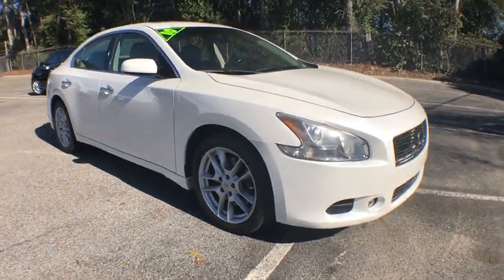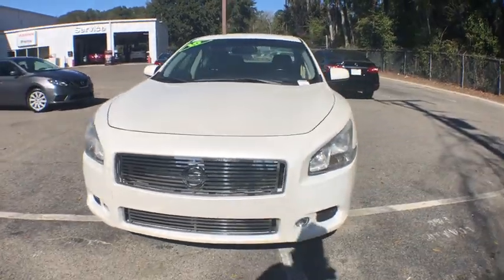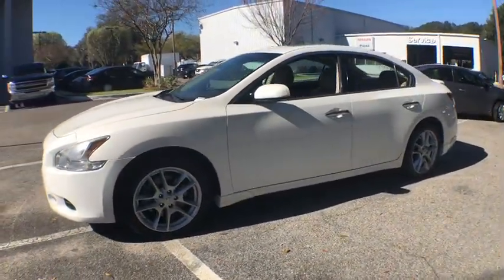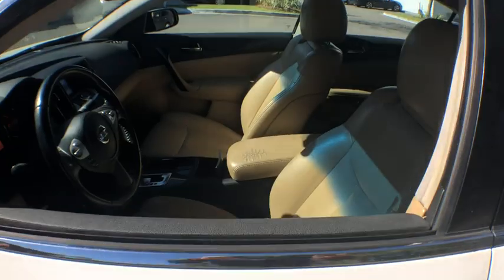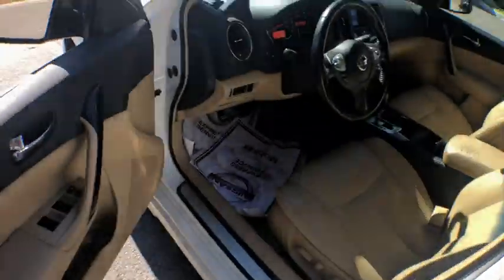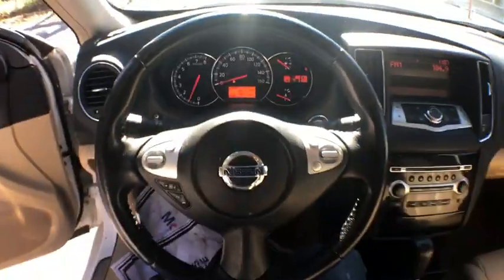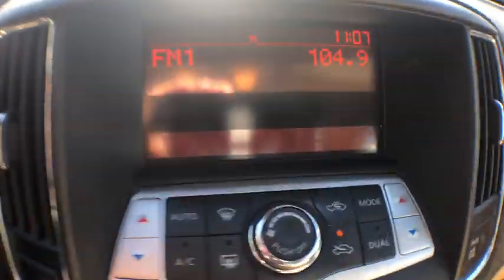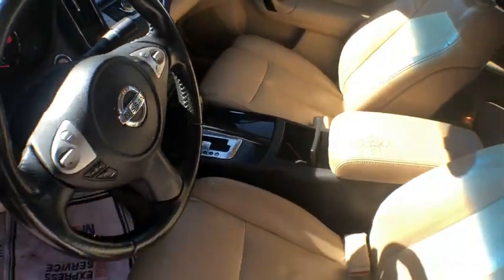2010 Nissan Maxima Pooler, Bluffton, Statesboro, Hinesville, Savannah, GA AC859589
Winter Frost U 2010 Nissan Maxima available in Savannah, Georgia at Vaden Nissan. Servicing the Pooler, Bluffton, Statesboro, Hinesville, GA area.

Thank you for checking out our great selection of quality pre-owned vehicles at Vaden Nissan of Savannah. Vaden Nissan of Savannah is going to impress you with the entire buying process, because thats the Vaden way!